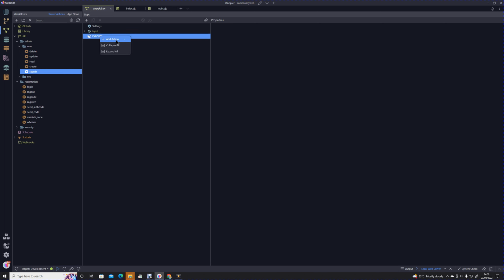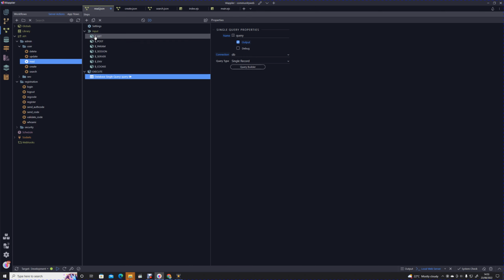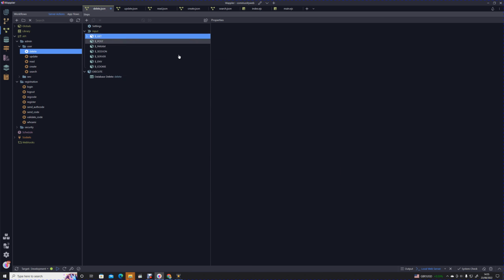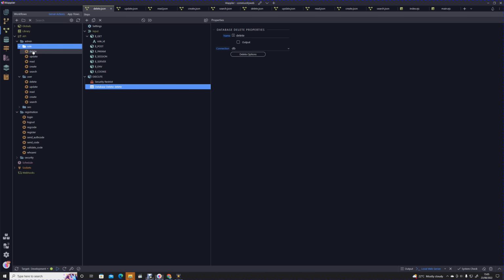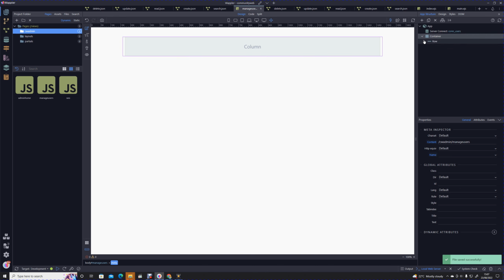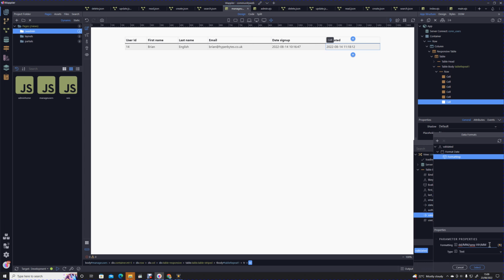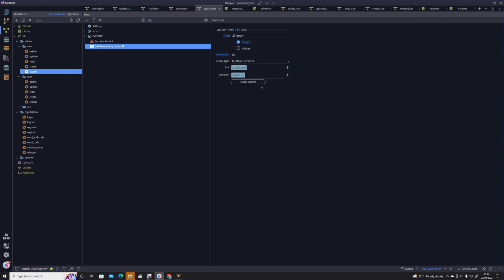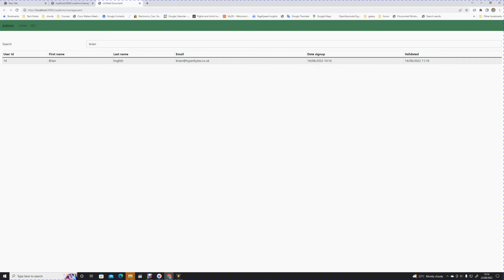Managing users PART 1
In this module we present users in the from of a bootstrap table and show how an API action filter can filter multiple database columns simultaneously